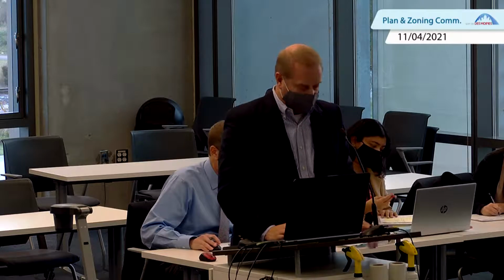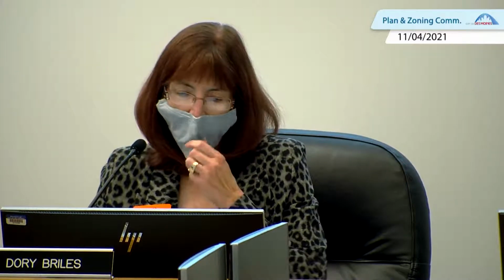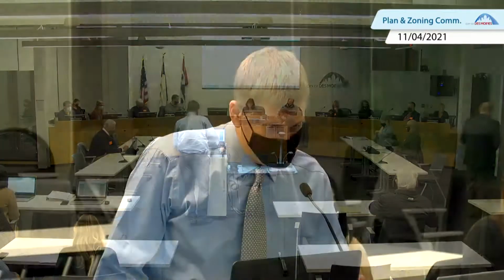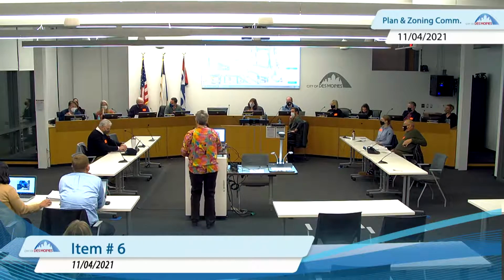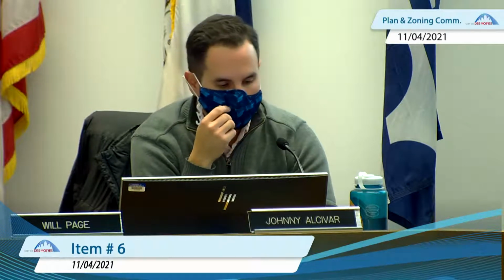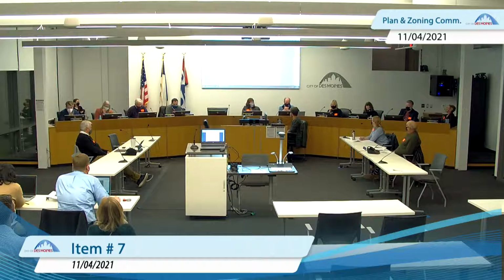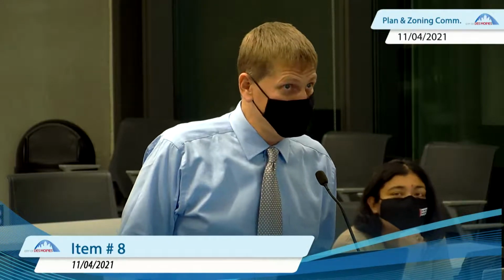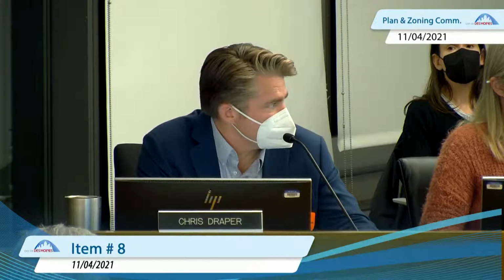11-4-21 Plan & Zoning Commission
Des Moines Plan & Zoning Commission meeting on Thursday, November 4, 2021.